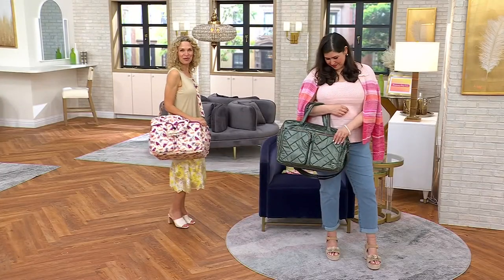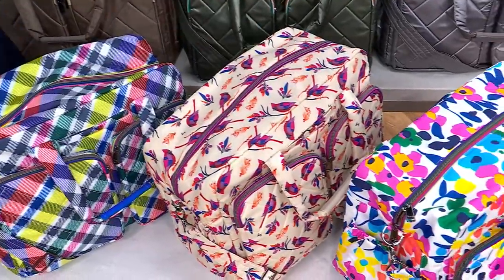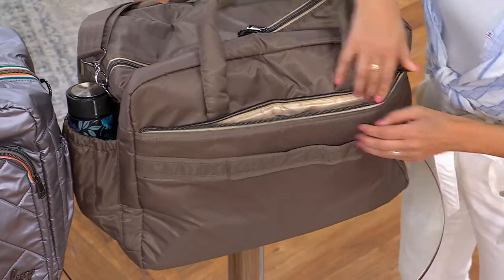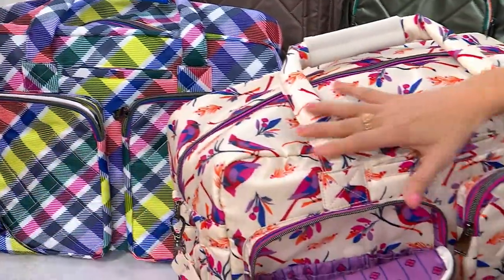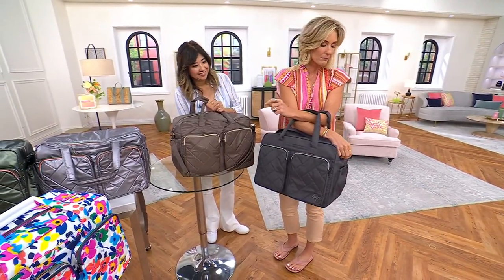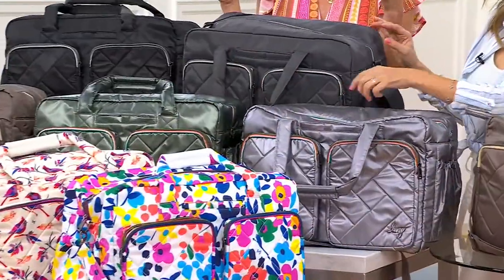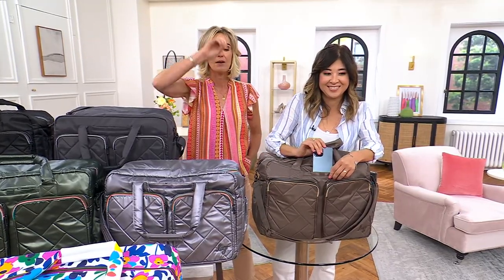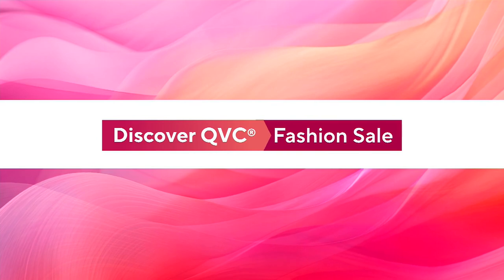Lug Classic Duffel with Crossbody Strap - Drifter on QVC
Lug Classic Duffel with Crossbody Strap - Drifter

Perfect for weekend trips, long-haul flights, or road trips with the fam, this classic duffle bag can carry all of your necessities and more. Two large front pockets make it easy to grab important items like your keys, cell phone, or passport. And there's plenty of interior organization to keep your essentials secure. From Lug.